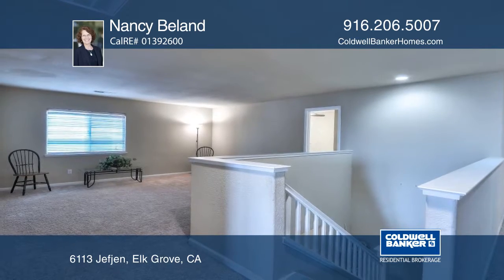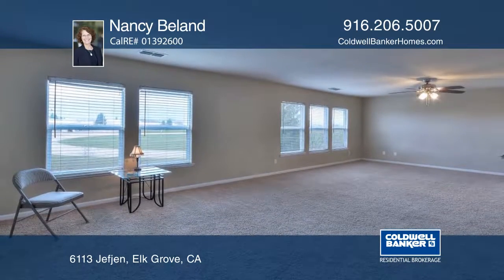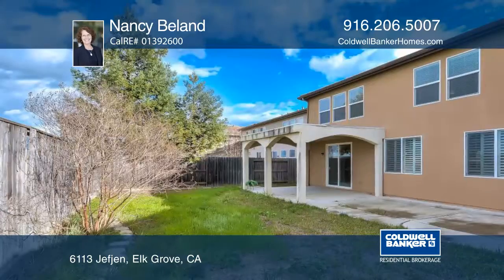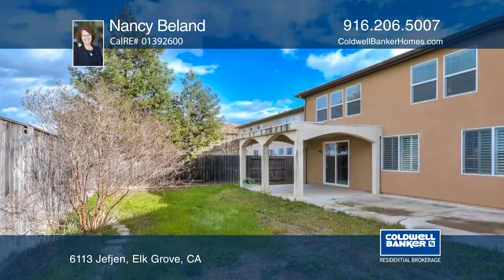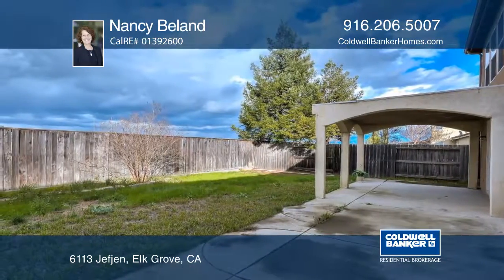6113 Jefjen Elk Grove, CA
6113 Jefjen, Elk Grove, CA

Tucked away from busy streets and the bustle and traffic noise, this is a lovely home. The great location feels very private with no homes looking into your master bedroom. This home has a spacious feeling with both living and family rooms and a bonus room/loft area upstairs that adds another flexible open space for your enjoyment. Two bedrooms and a full bath are downstairs along with the laundry room. The home was modified from the existing floor plan, for an additional two bedrooms and one full bath. The sellers have priced this home to sell without doing any repairs as it needs interior paint and a few fixes to make this home shine. It’s well worth your investigations! Close to schools, shopping, restaurants and the park. This master planned community has curved streets and round-about circles rather than stop signs that make coming home a pleasure as you drive through the neighborhood.